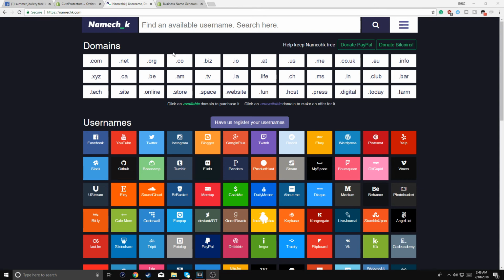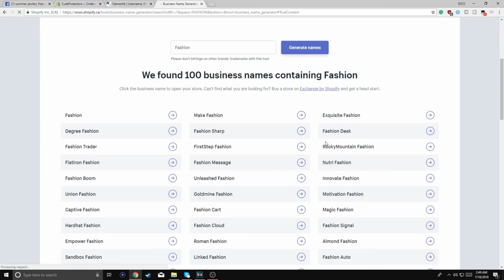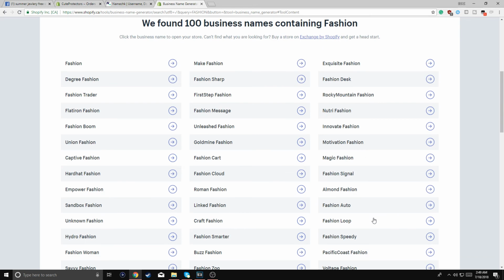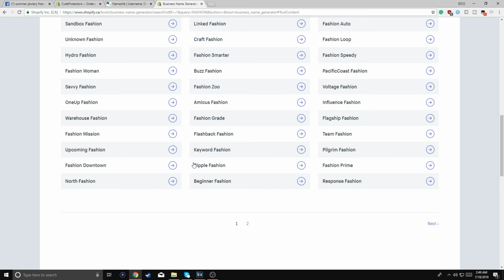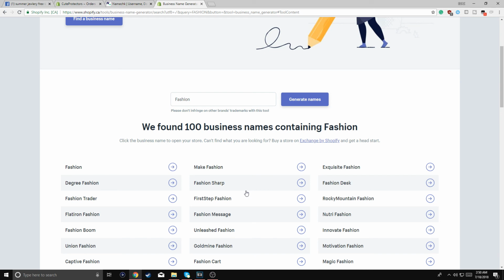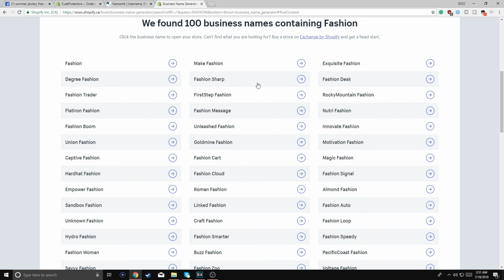How To Pick A Shopify Store NAME and LOGO! Easy Tutorial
shopify store name, ecommerce, shopify store, shopify domain name